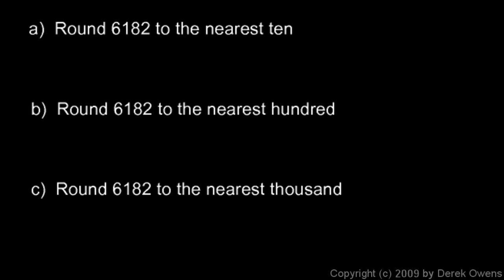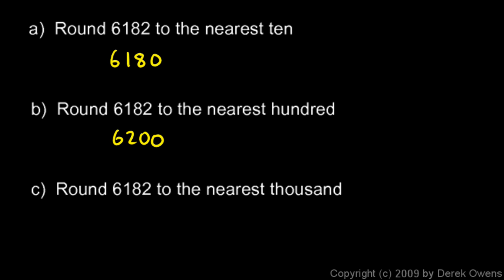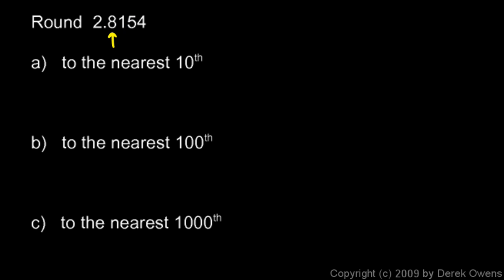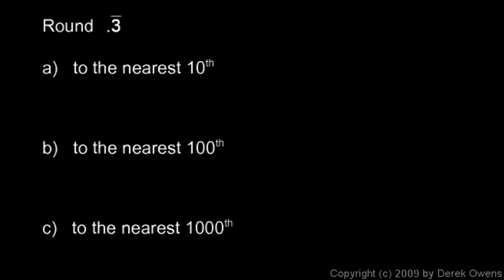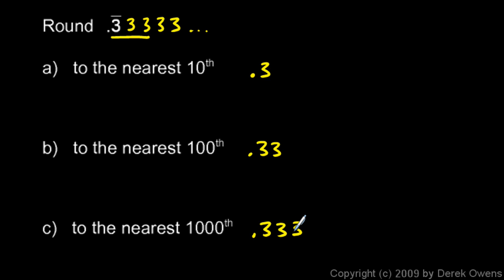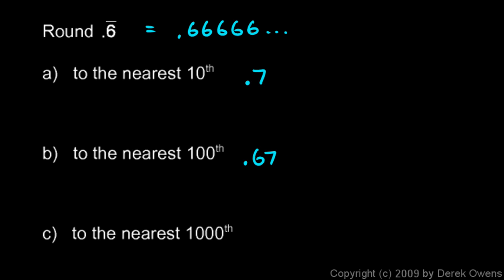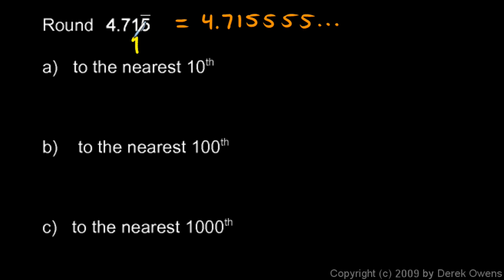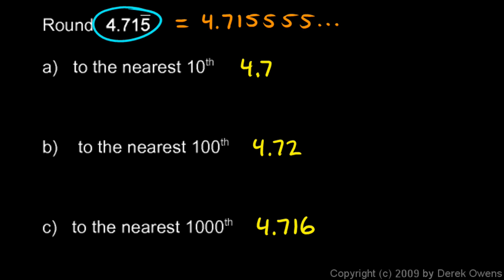Algebra 1 11.2f - Rounding Repeating Decimals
Rounding repeating decimal numbers.  From the Algebra 1 course.